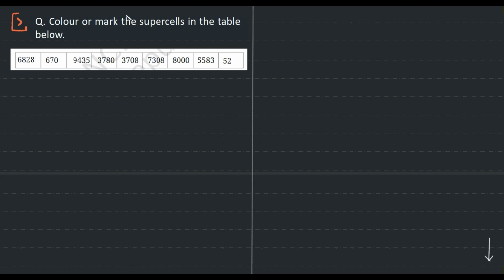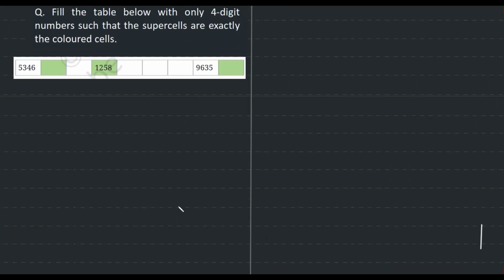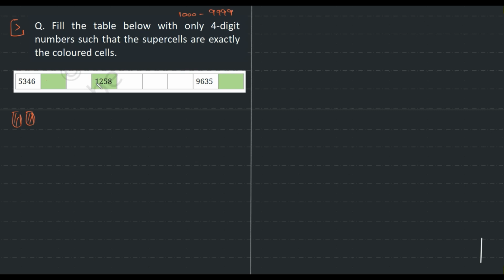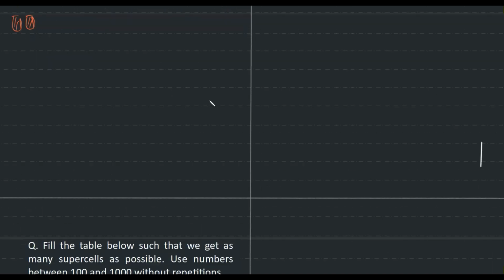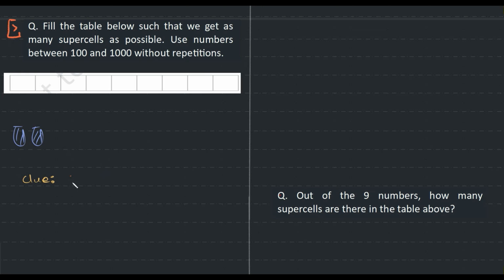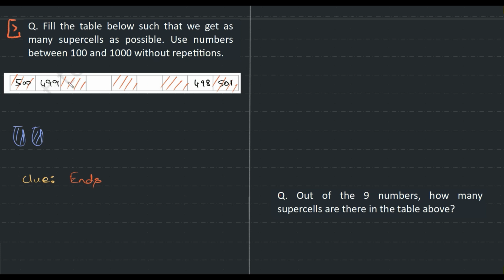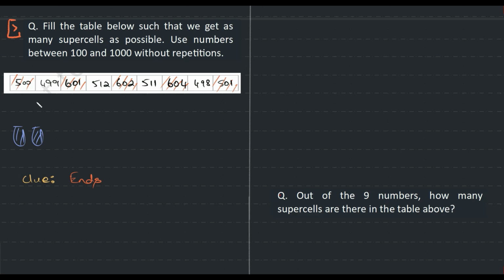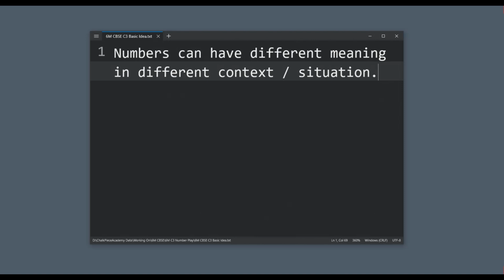3 01 B 1 QnA